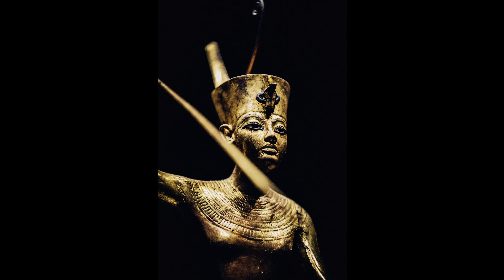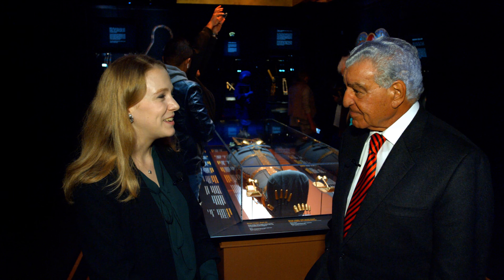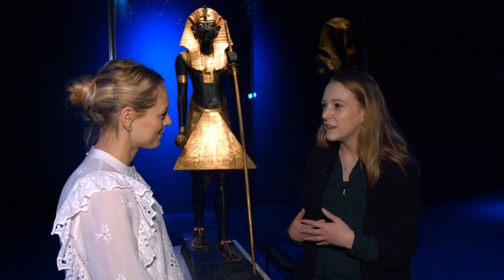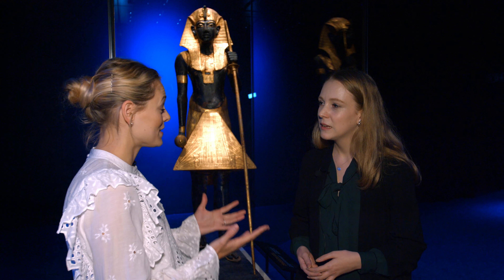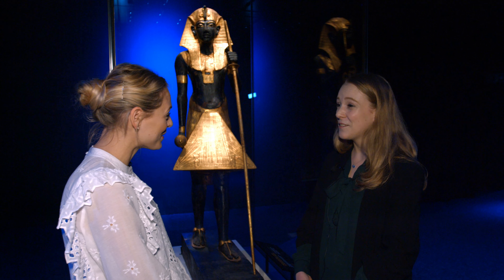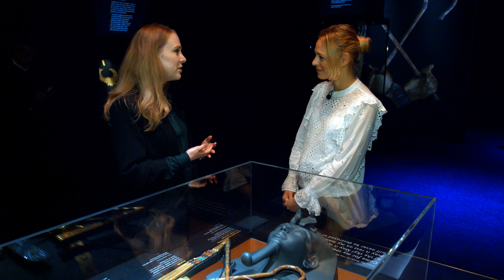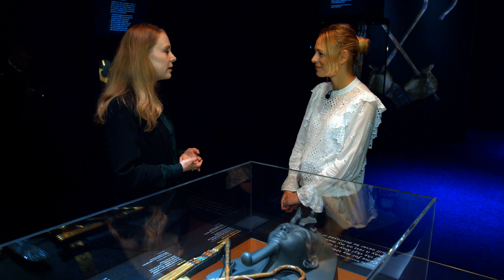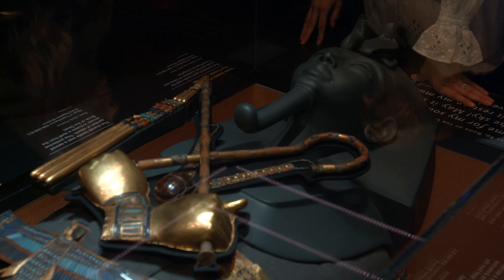Tutankhamun - Treasures of the Golden Pharoah Exhibition Tour with Dr Angela Stienne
What better way to escape the lockdown than to join us for a special, guided tour of the Tutankhamun - Treasures of the Golden Pharoah Exhibition, with superb insights from Egyptologist and human remains expert Dr Angela Stienne, featuring an exclusive interview with the world-famous archaeologist Dr Zahi Hawass.